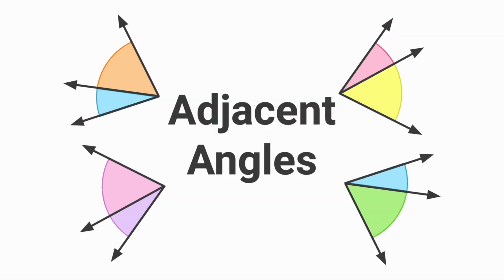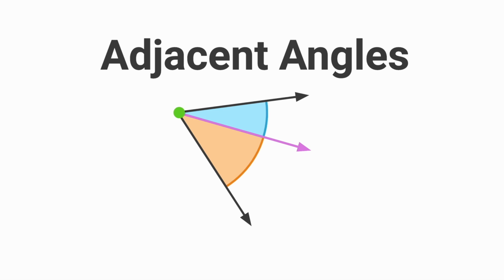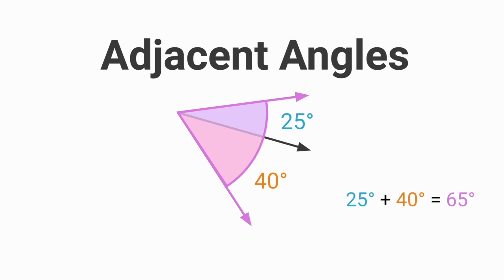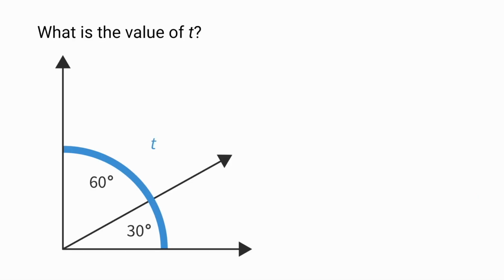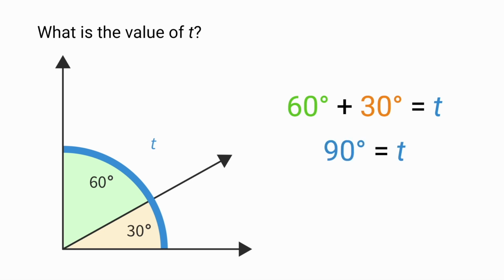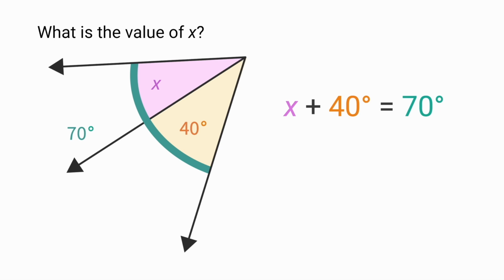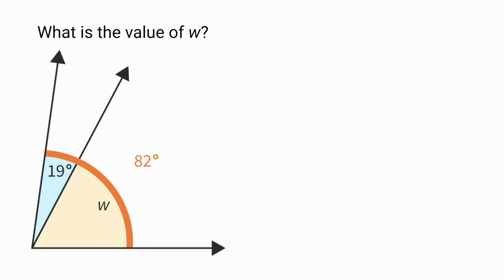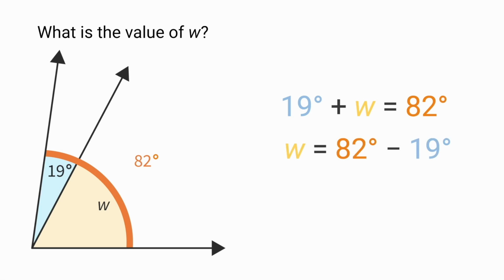Understanding Adjacent Angles: How to Calculate and Solve Angle Problems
In this video, we explore the concept of adjacent angles—what they are, how to identify them, and how to calculate the measure of larger angles formed by adjacent ones. You'll learn step-by-step how to add or subtract angle measures to solve for unknowns. We cover real examples to help you understand the relationship between adjacent angles and provide helpful tips for tackling similar problems on your own. Whether you're studying geometry or just want to sharpen your math skills, this video has you covered!

00:00 Adjacent angles
00:59 Example 1
01:37 Example 2
02:16 Example 3
02:46 Outro